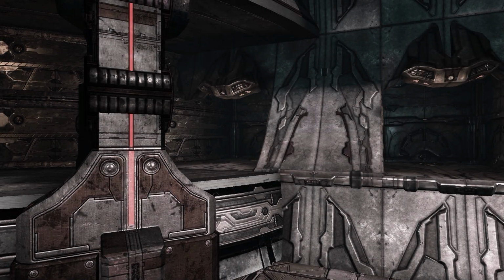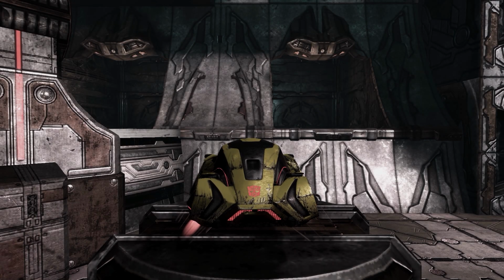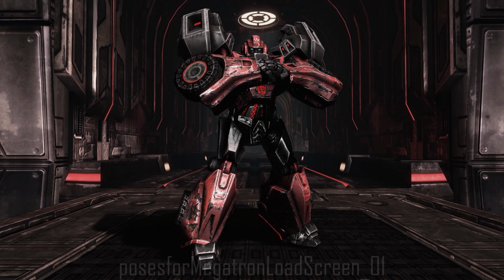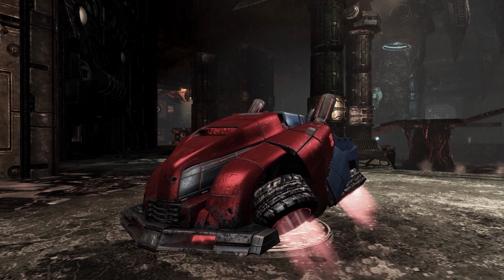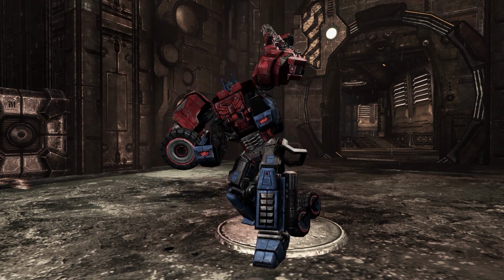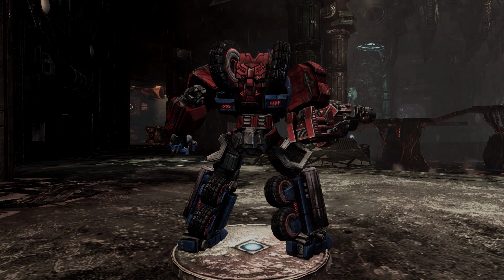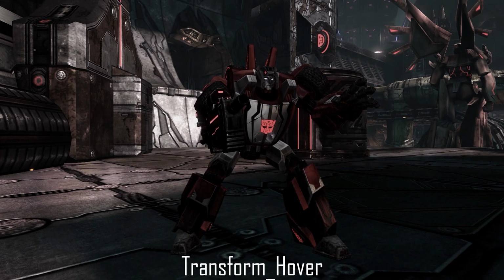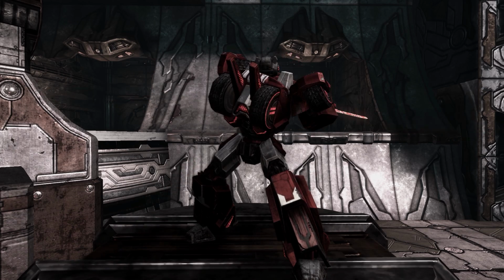UNUSED AUTOBOT ANIMATIONS | Transformers: War for Cybertron Modding #23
Transformers: War for Cybertron Modding continues at last with a coverage of the game's unused animations! This first episode will detail all unique animations never seen in game by the Autobot characters with two more episodes to follow! What cool/bizarre poses will we find?

Section Timestamps:

Intro - 0:00
Arcee - 0:53
Bumblebee - 2:00
Ironhide - 3:11
Jetfire - 3:59
Optimus Prime - 4:15
Ratchet - 5:45
Sideswipe - 6:16
Silverbolt - 7:03
Zeta Prime - 7:21
Outro - 7:48

Get exclusive access to future projects, behind the scenes, and other great features by Joining as a Frenzy supporter today!